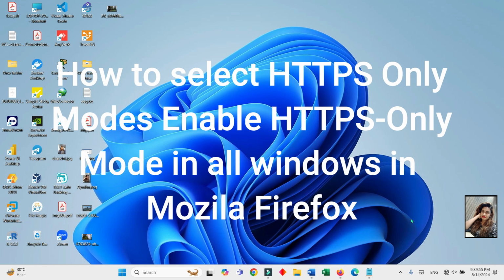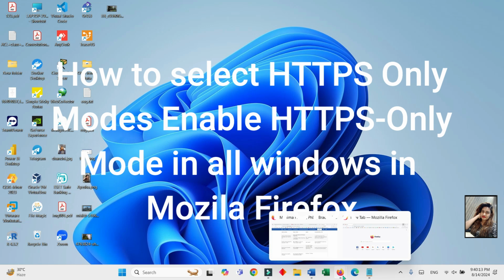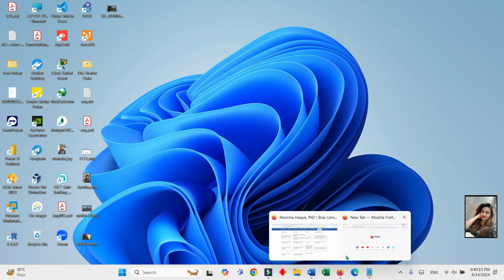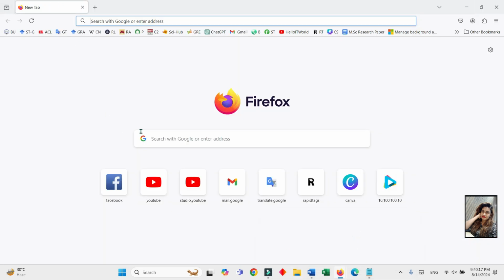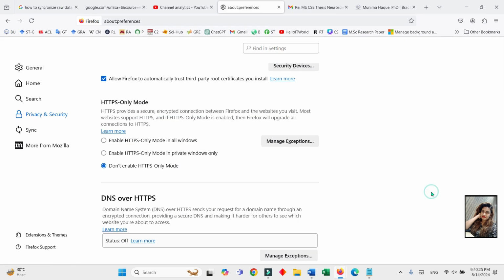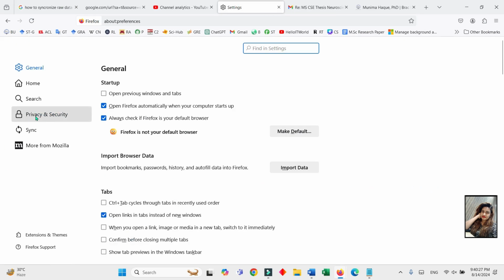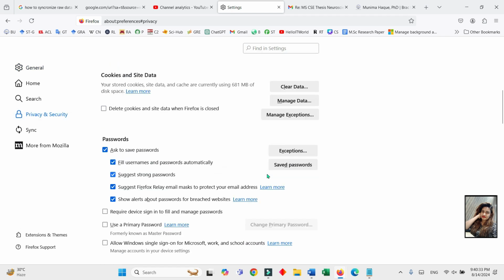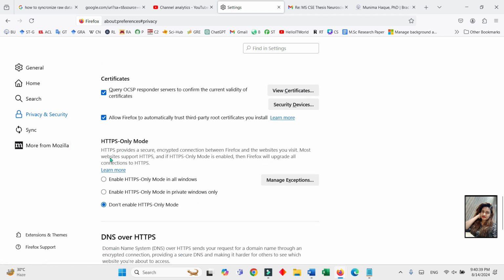How to select HTTPS Only Modes Enable HTTPS Only Mode in all windows in Mozila Firefox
Learn how to enable mobile for websites in google chrome on windows,mozilla firefox,how to reset forgotten password in windows 10,how to enable mobile in google chrome on desktop,how to enable caret browsing in micrsoft edge,how to use firefox in laptop,how to open internet explorer in windows 11,disable dark mode in windows 11,in google chrome desktop browser how to get mobile,how to get mobile in desktop google chrome,free up space in windows 10

B.Sc(CSE),M.Sc(CSE)
CCNA, CCNP, RHCSA, RHCE, RHCVA,
RedHat OpenStack-200,